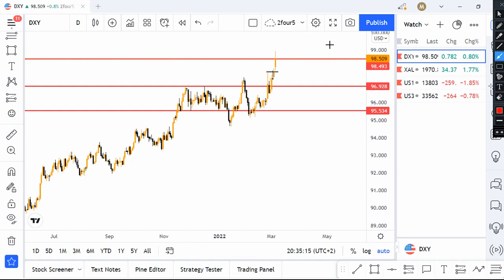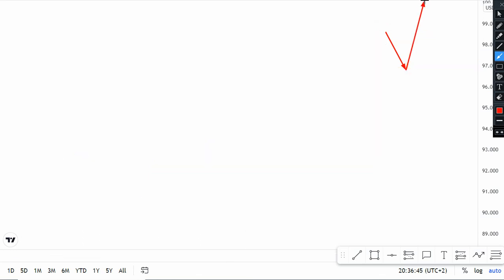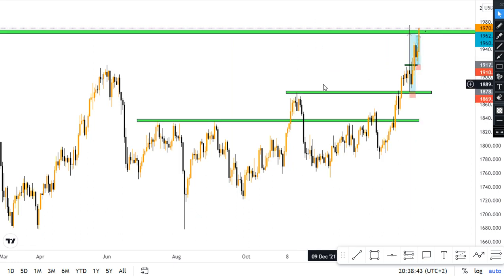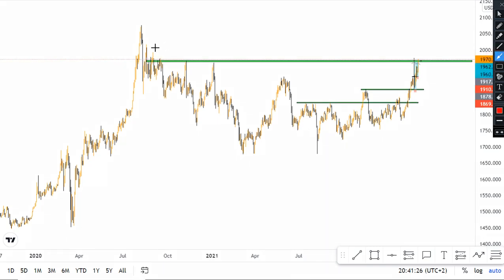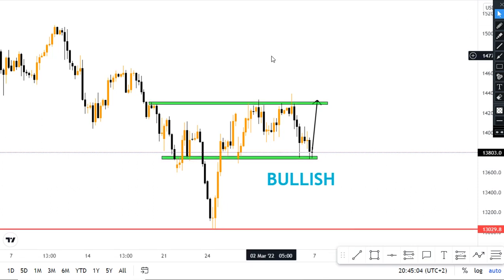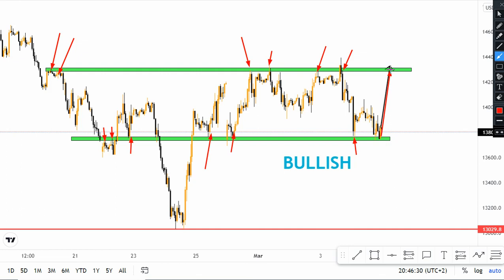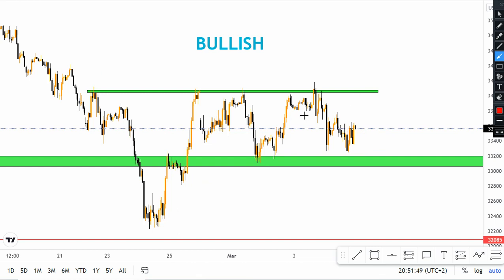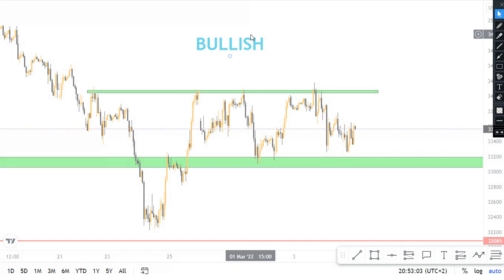DXY,GOLD,NASDAQ,US30 WEEKLY FORECAST|| 7 MARCH -11 MARCH 2022 || PURE PRICE ACTION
find out where your favorite pair is going next in this video above 🔥...

I apologize for the network jam it'll be fixed in the next video